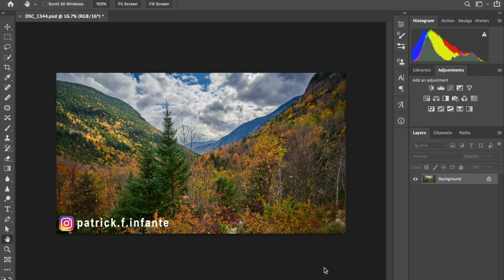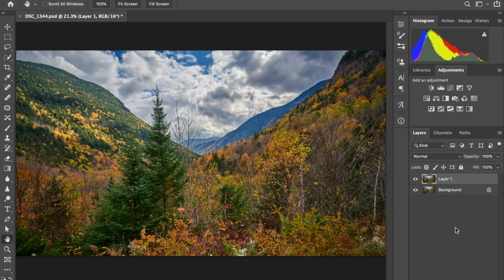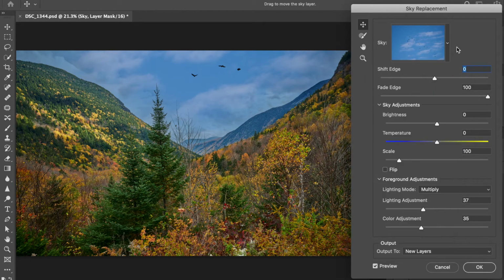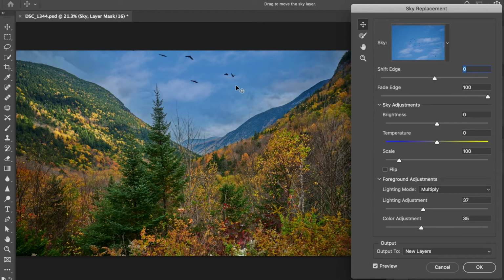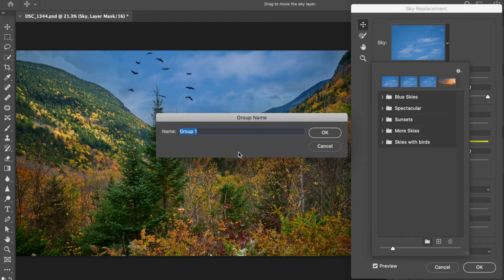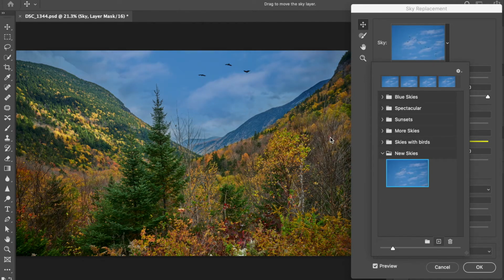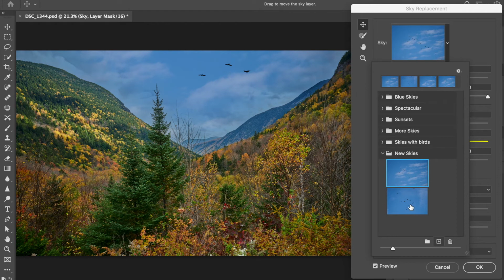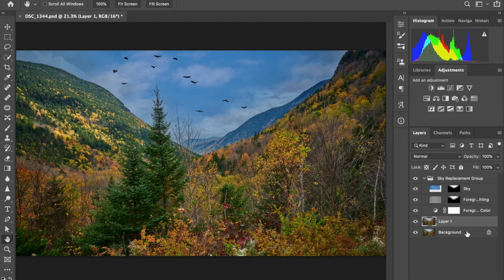Adobe Photoshop 2022 | Sky Replacement Tool with Free Bird Skies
In this video, I demonstrate how to use the Photoshop Sky Replacement tool and how you can create and upload your own sky replacements as well. I've included a link to 15 free 'Bird Sky' replacements (i.e. blue skies with birds) that I've captured. I'll explain and demonstrate how you can upload these Skies to your library of sky replacements and how you can upload your own skies as well.

Check out some of the products I recommend:
Professional/Safe Dust Free Clean Air Blower
OP/TECH USA Cushioned Lens Covers
Sun blocking replacement Eyecup

If you have any questions or comments, please leave them below. Thank you so much!